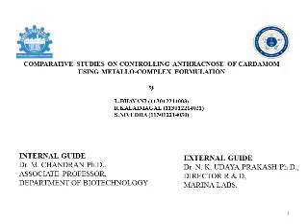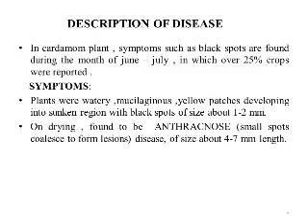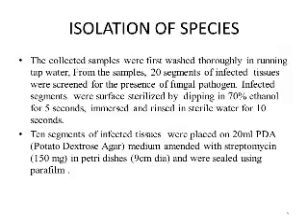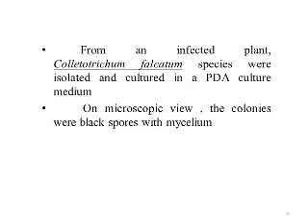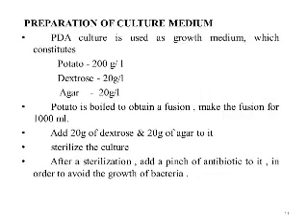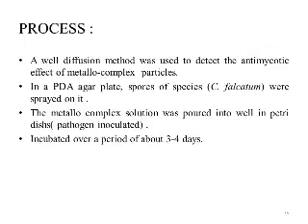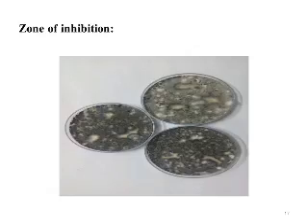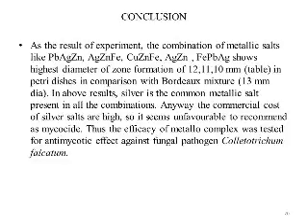COMPARATIVE STUDIES ON CONTROLLING ANTHRACNOSE OF CARDAMOM USING METALLO-COMPLEX FORMULATION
Identification of pathogenic disease in the plant Elettaria cardamomum.
Isolation of pathogenic species Colletotrichum falcatum causing anthracnose in Cardamom
Conducting Koch’s postulate to verify the virulence of the fungus Colletotrichum falcatum
Study the efficacy of metallo complex formulation against the fungal pathogen Colletotrichum falcatum in comparison with Bordeaux mixture.
In cardamom plant , symptoms such as black spots are found during the month of june – july , in which over 25% crops were reported .
    SYMPTOMS:
Plants were watery ,mucilaginous ,yellow patches developing into sunken region with black spots of size about 1-2 mm.
On drying , found to be  ANTHRACNOSE (small spots coalesce to form lesions) disease, of size about 4-7 mm length.